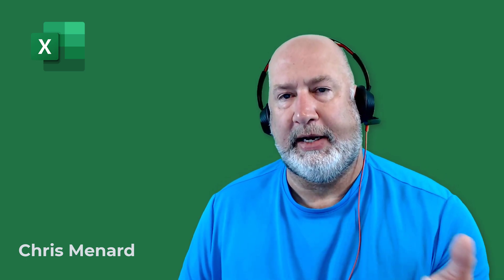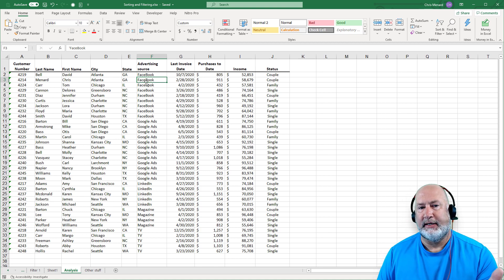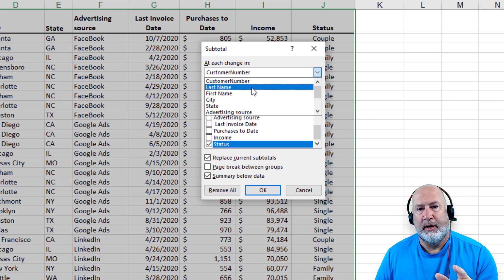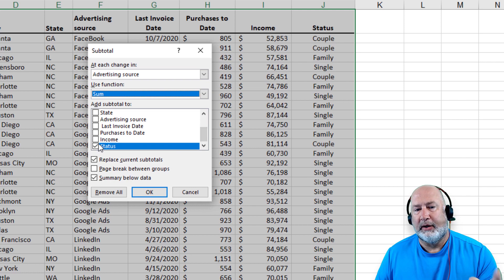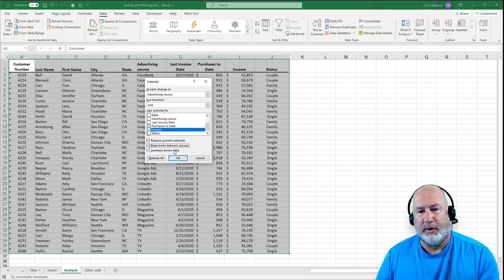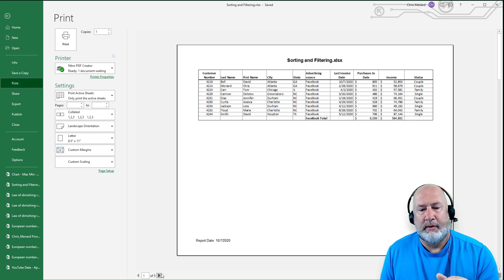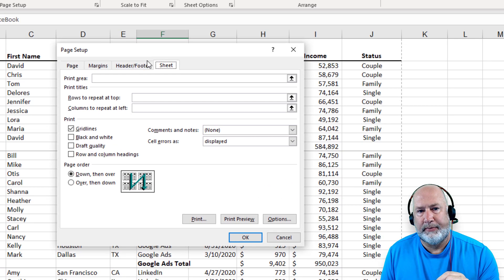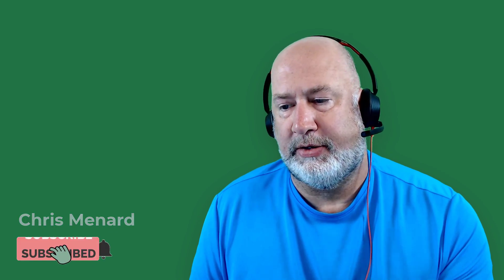Excel Subtotals with page breaks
Excel has a built-in feature to automatically add subtotals and grand totals to a list of data. This is a great feature that includes Outlines. In this video, I'm going to show how to automatically insert page breaks using Subtotals. I will use the Print Titles features to have "Rows to repeat at top," so every page has a header. Before you use the Subtotals command, always Sort first. This puts your data into groups.

Chapters
0:00 Intro
0:32 Sorting
1:09 Subtotals
2:50 Repeat header row

How to use Subtotals in Excel
1) Sort your data. That puts it in groups.
2) Click Data - Subtotals
3) At each change in use, the field you sorted by in step 1.
4) Use Function - I used Sum, but there are other functions like Average, Max, Count.
5) Add subtotal to select the fields you want the function performed on.
6) Check Page break between groups.

-- EQUIPMENT USED
○ My camera